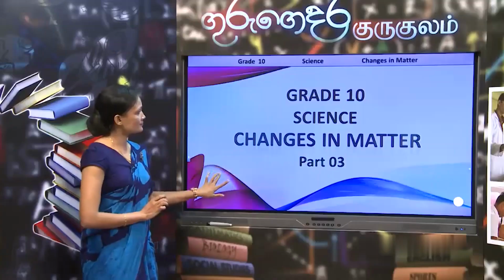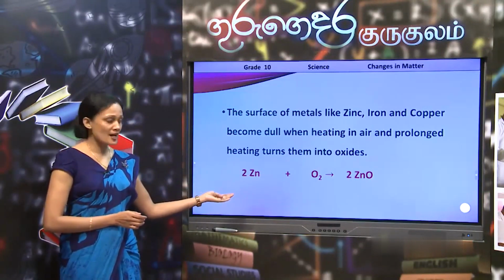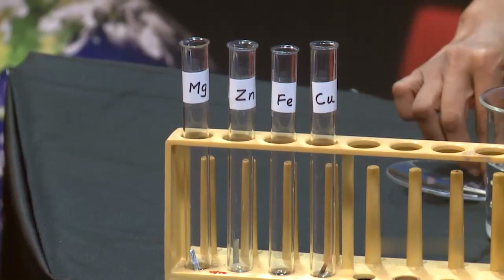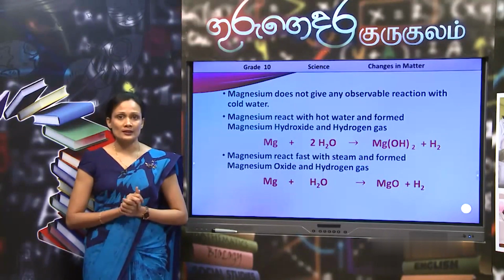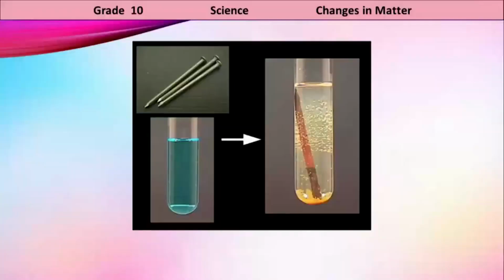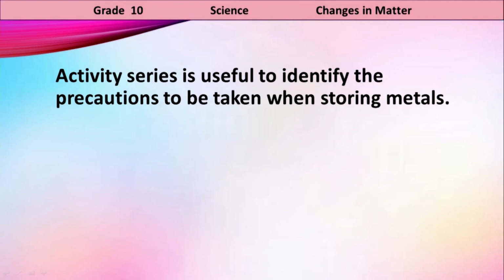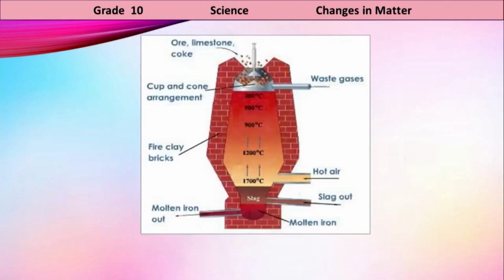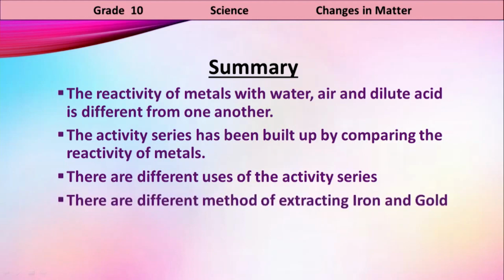Changes in Matter - 03 | Unit 16 | Science | Grade 10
Competency 2.0 :
• Investigate matter, properties of matter and their interactions to enhance the quality of life
Competency Level 2.4 :
• Uses chemical changes suitably to fulfill necessities in life